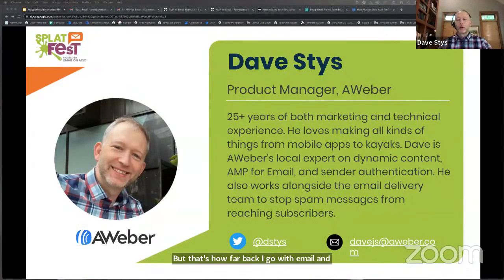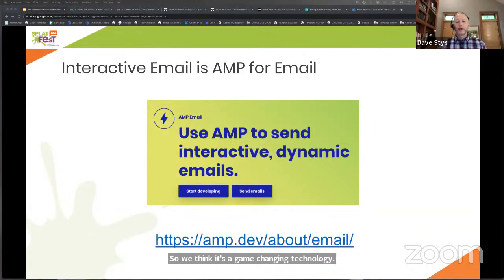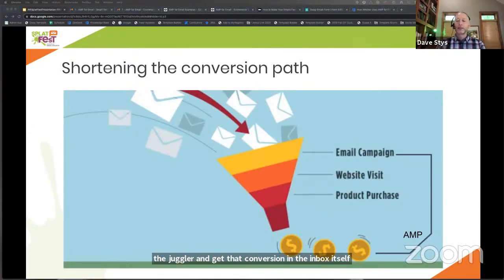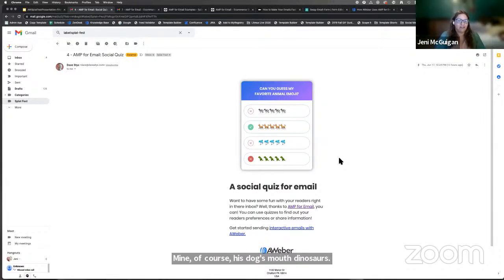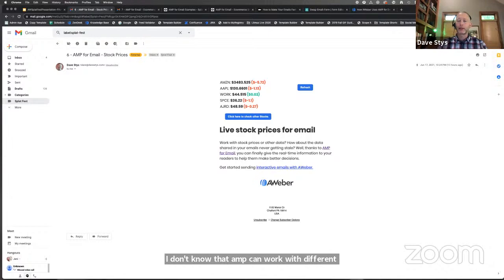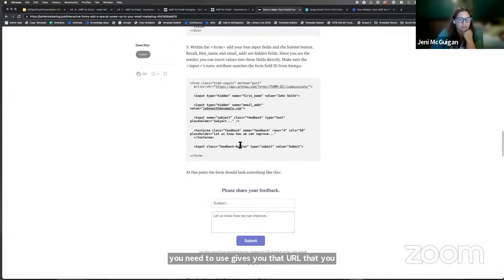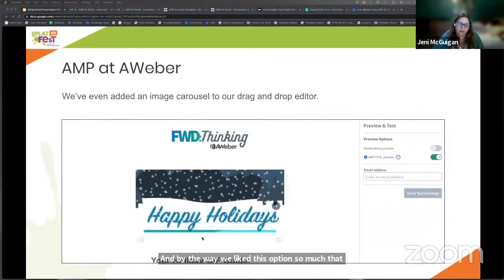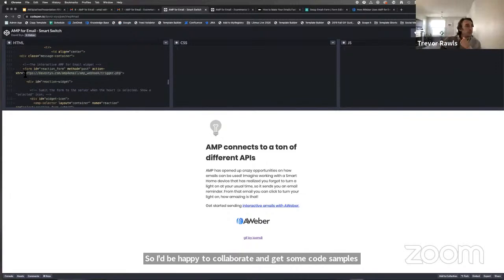How AWeber Uses AMP for Email | Splat Fest | Email on Acid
There are some major expectations surrounding AMP for Email, including the possibility for a consistent way to deliver interactive emails across different mailboxes. But will it live up to the hype? Find out how a developer and a designer are using AMP for Email.

Join Dave Stys and Jeni McGuigan from AWeber as they show Splat Fest attendees how they're using AMP and what your email team can do with this open-source format.